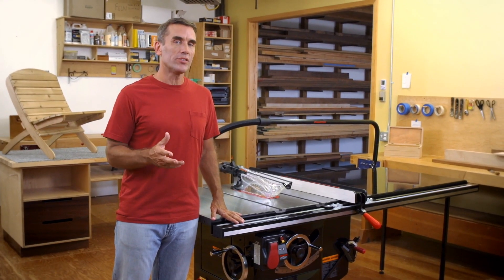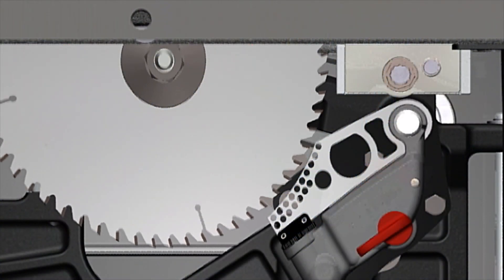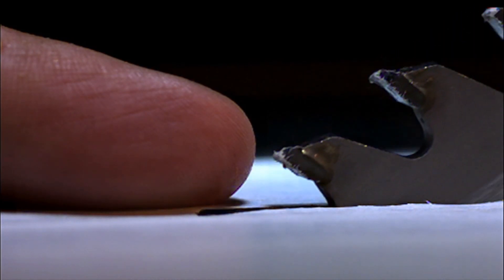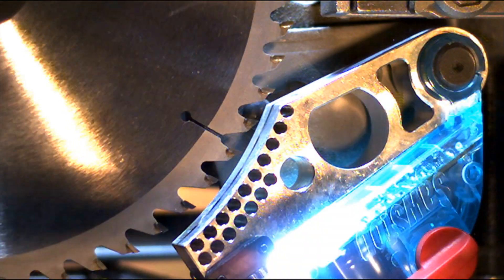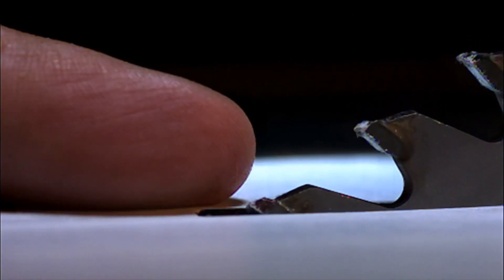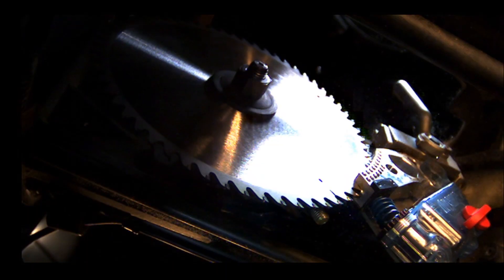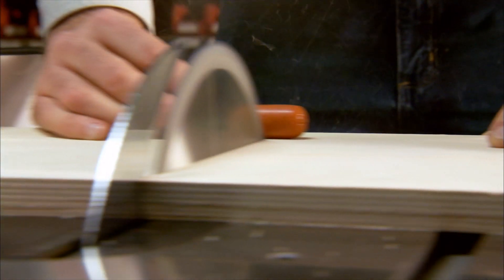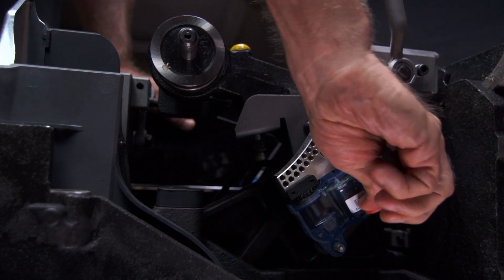SawStop | How does SawStop work? Find out more today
SawStop table saws are the only cabinet saws that detect blade contact with skin triggering our stop saw brake technology. Make your workplace safer today.